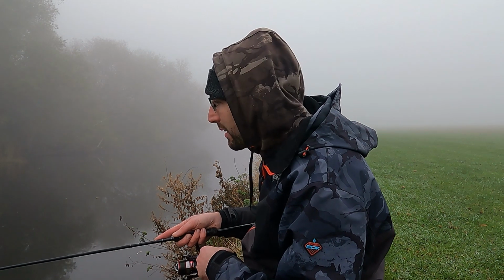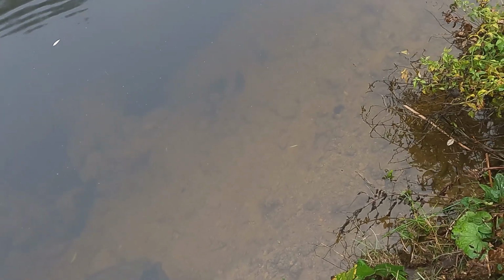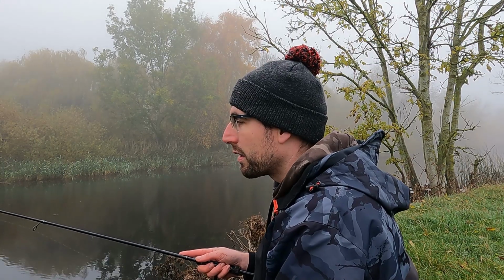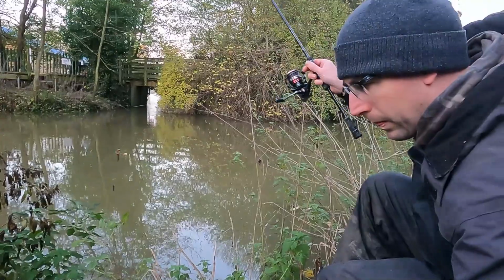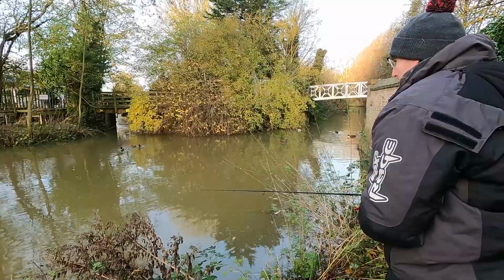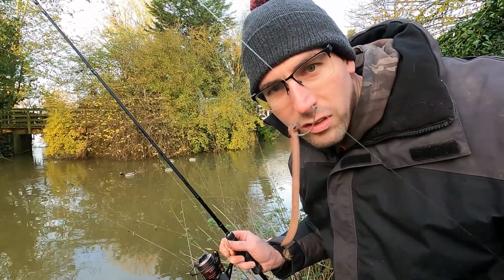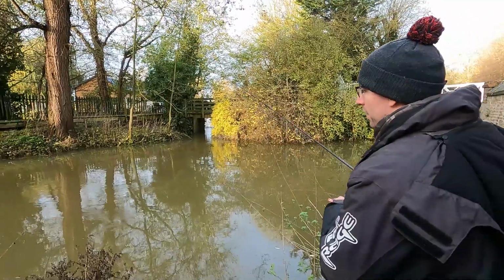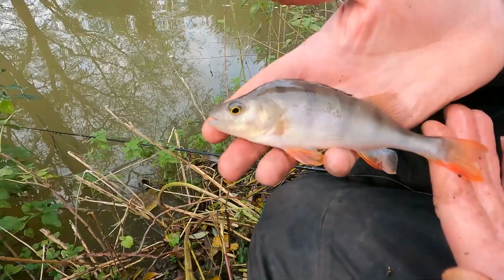Half Light Dramas - Perch Fishing on The Ouse Part II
We head back down the River Ouse fishing for Perch, Using the Cheb Rig again, and trying out some drop shotting with Lobworms.